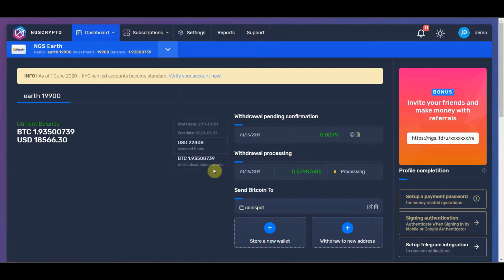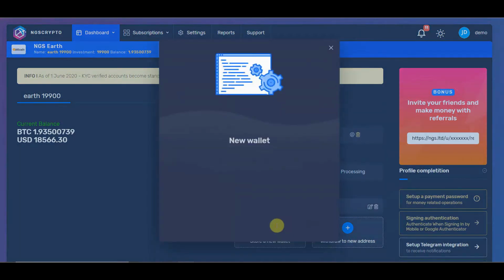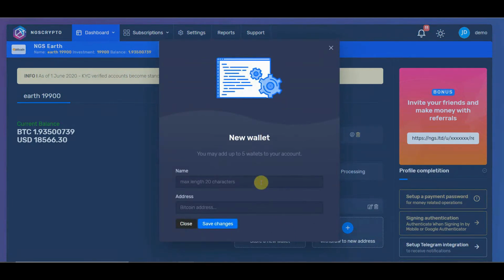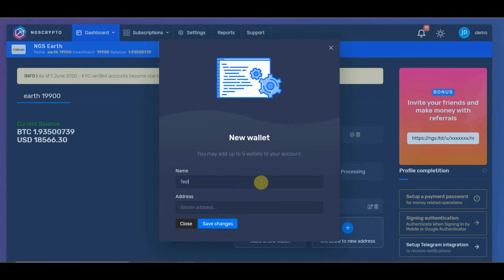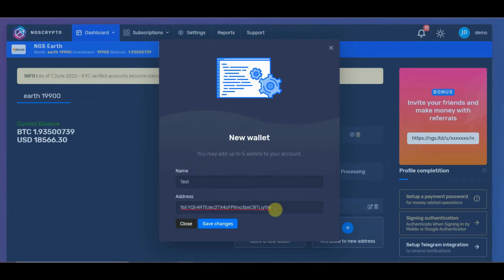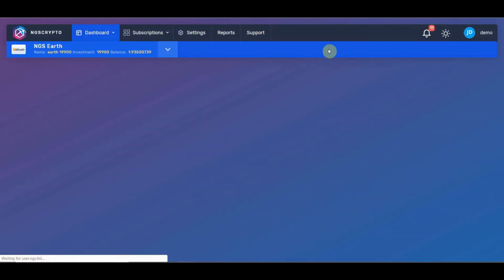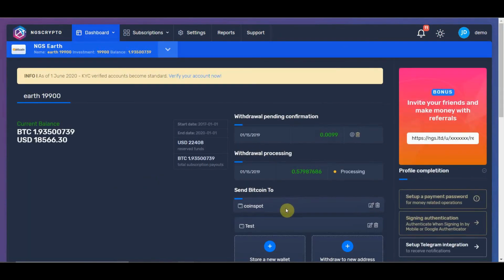How to add a wallet to your NGS account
NGS Crypto is an investment institution focused on delivering the best synergy of encrypted currency investing.
We are in the business of helping individuals and institutional investors identify cryptocurrency mining investment opportunities.
The core objectives of NGS are maintaining an accumulative return on investment (ROI), through the optimization of investment portfolios using multi-coin mining agreements.Thus, providing strategic insights and operational skills in blockchain, while making sure all potential risks are avoided.

Benefits:

Join the NGS Crypto community where all members are receiving upwards of 12% to 19% P/A
All Returns Paid Daily in Bitcoin (BTC)